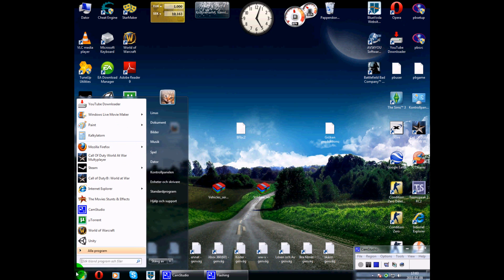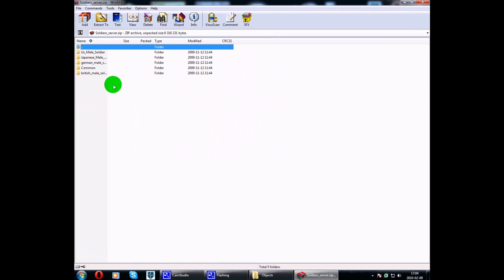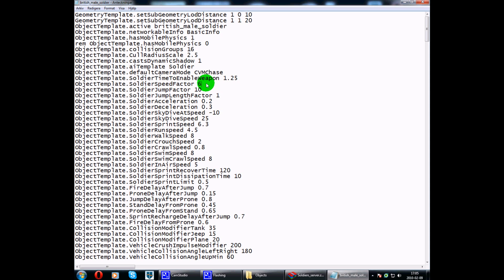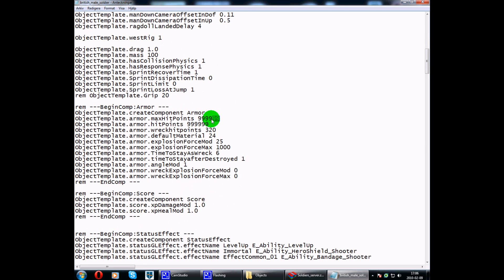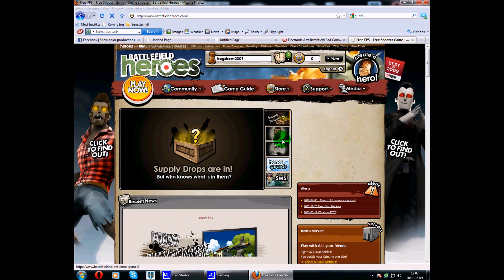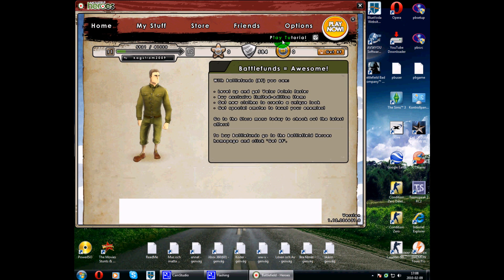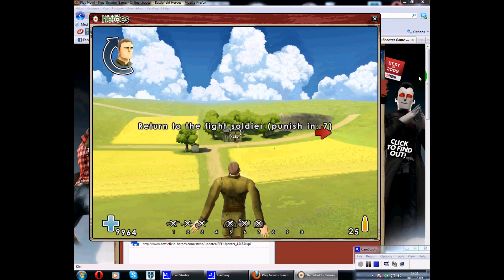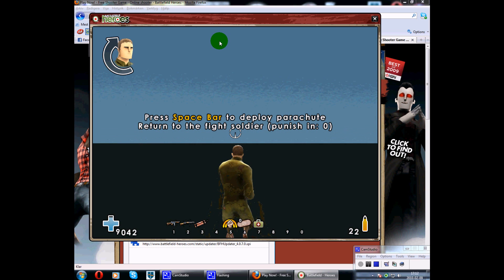How to manually mod battlefield heroes(Singelplayer only!)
Learn how to mod battlefield heroes(Only for singlepayer!)

If you got any problems please leave a comment or PM me.

Required programs: Any zip/rar program  and  any text program(i use windows notepad)